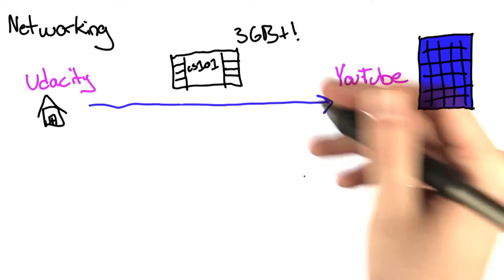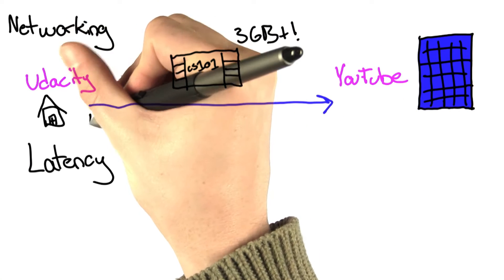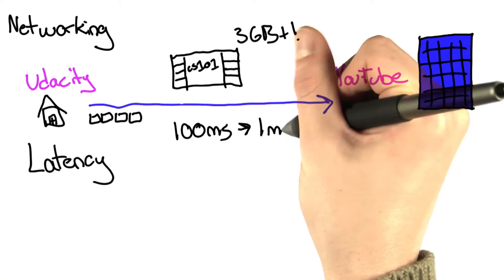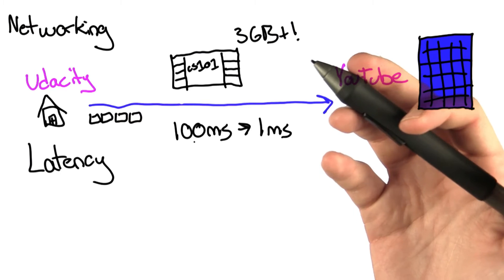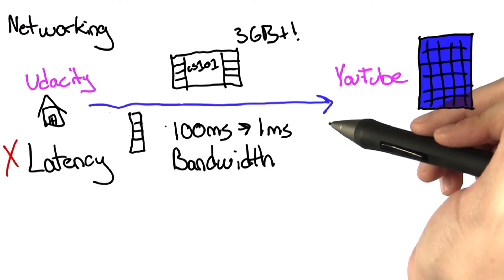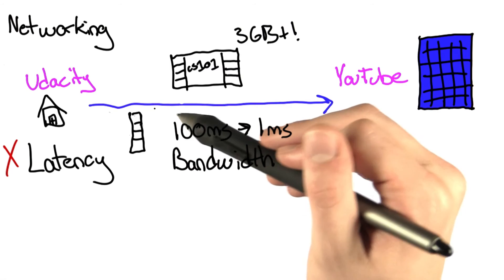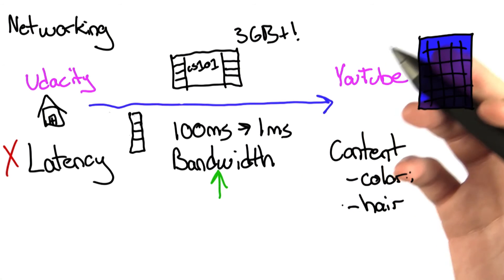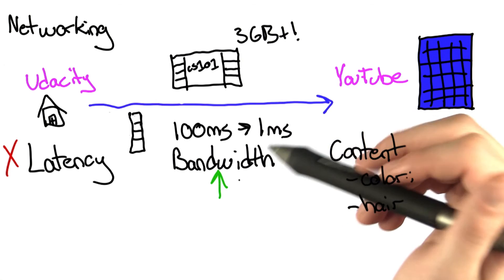Networking Solution - Intro to Computer Science